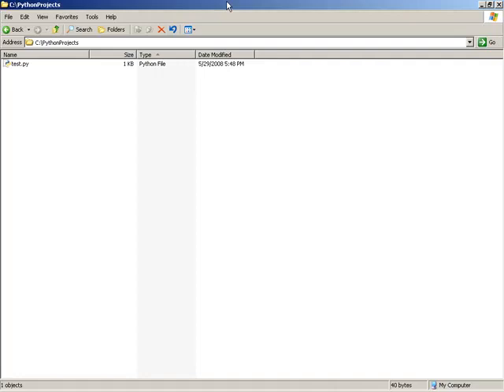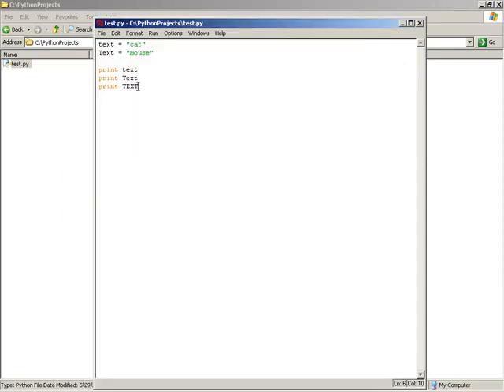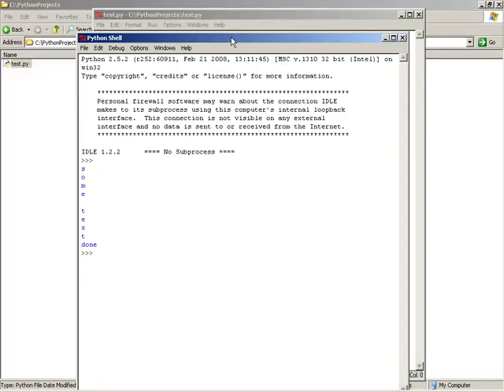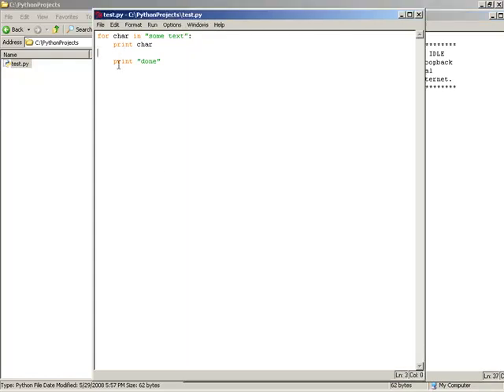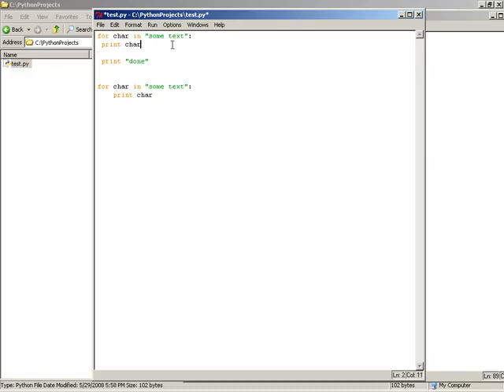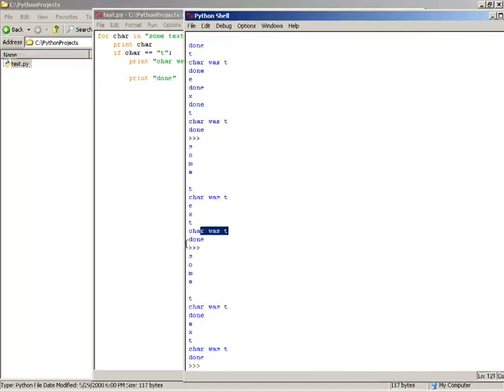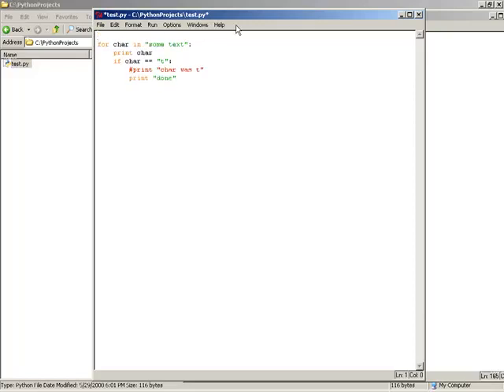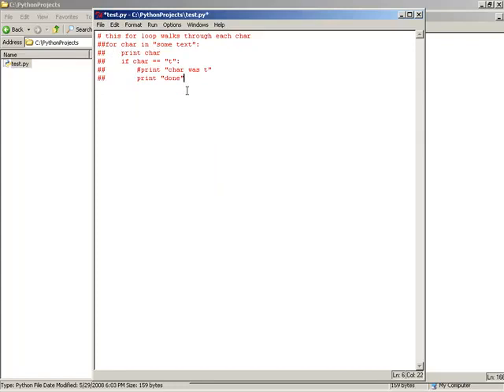🔴 Python Programming • Learn Python Programming • Python Tutorial for Technical Directors • (Pt. 5)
00:00 - Python Syntax Basics: Case Sensitivity
01:49 - Python's Unique Code Blocks
03:41 - Working with Structured Code Blocks
05:32 - Understanding Indentation in Python
07:16 - Using Tab and Space Characters in Text Editors
09:06 - Using Semicolons to Put Multiple Statements on One Line
10:51 - Using Comments in Python
12:38 - Using Multi-Line Commenting in Python

Learn Python programming. This 9-part course provides a full introduction to all the fundamentals and core concepts of Python programming for technical directors. Learn how to use Python for Maya and Houdini - learn Python programming the easy way.

Enter the world of object-oriented programming as a beginner, or expand your programming knowledge with a Python course taught by top-rated instructors. Apart from teaching you the fundamental programming concepts using Python, this course also covers the tools, how to write code, debug features, explore customizations, and start writing programs right away. It's one of the best courses to learn Python with so many tips, examples, and exercises.